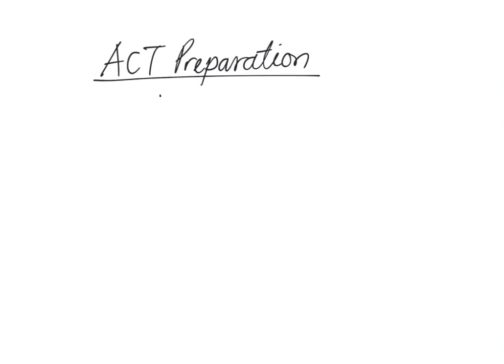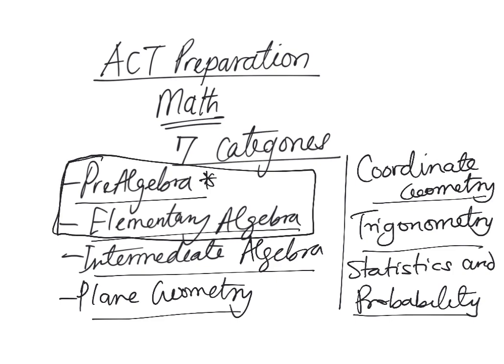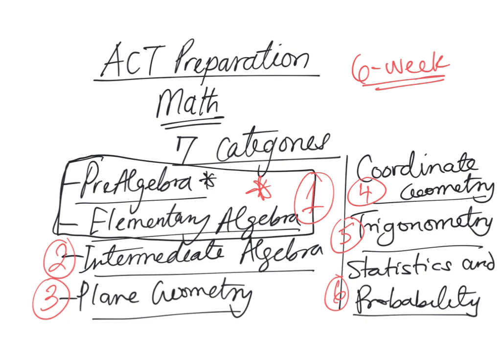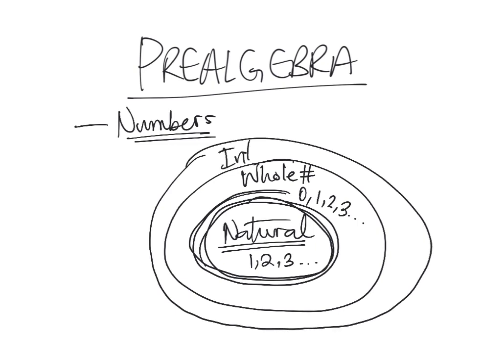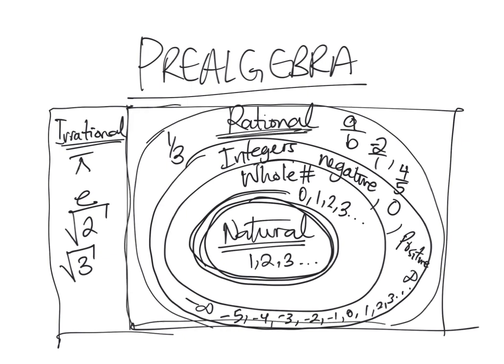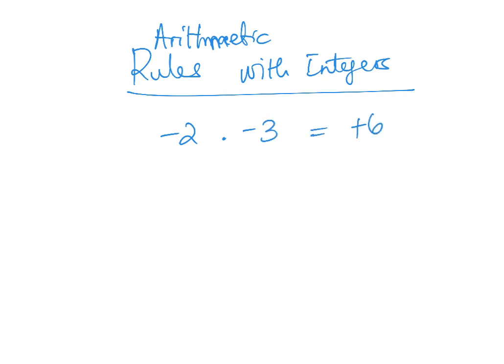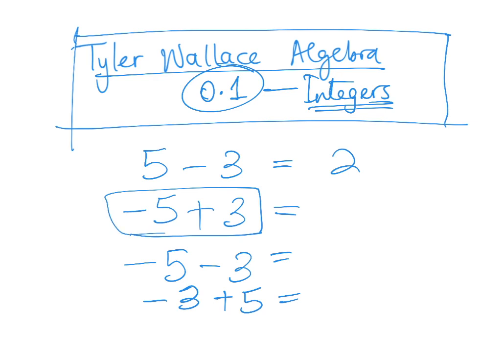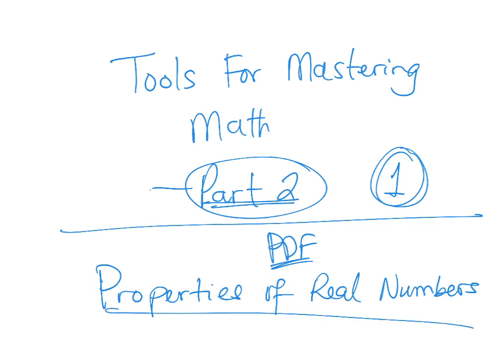Classification of Real Numbers - PreAlgebra